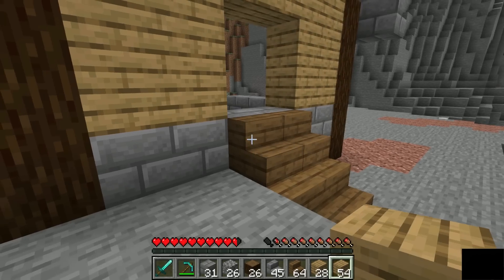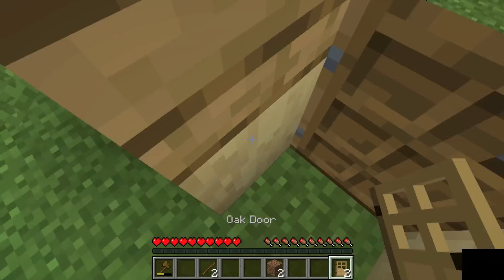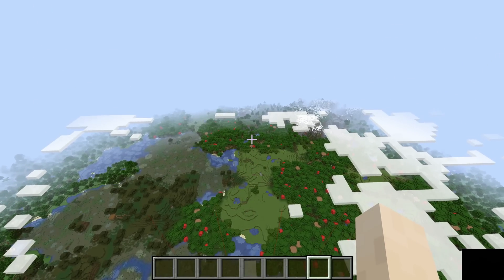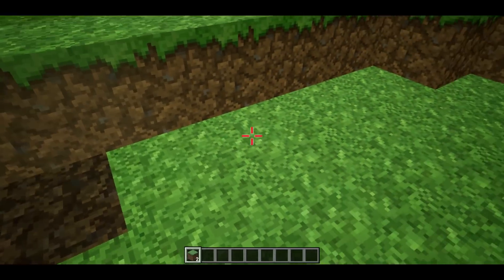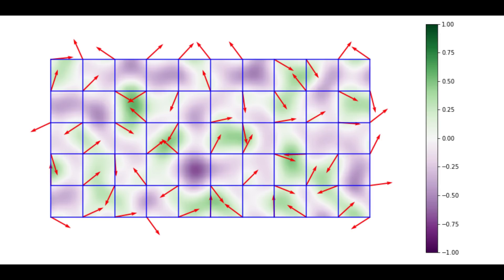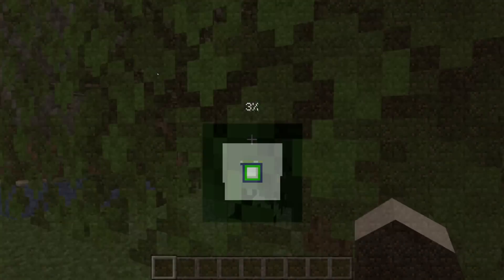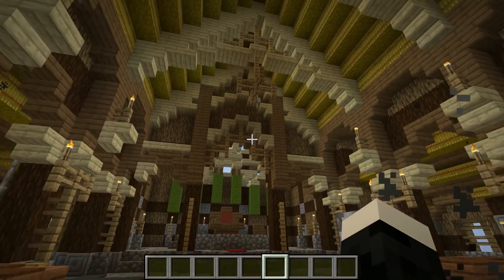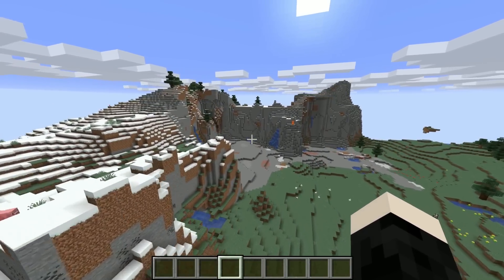Why Minecraft is a Technical Feat | Explaining the Engineering Behind an Indie Icon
Have you ever wondered how Minecraft works? It looks like such a simple game, but anyone who has tried to reproduce it, as I have, quickly realizes that this is anything but a simple game. In this video I take a brief look at some of the many technical issues that this game had to overcome in order to become a worldwide hit. I go through various points including: mesh generation, cave generation, biome generation, light calculations and more.

I hope this video informs you a little bit more on why Minecraft is not a simple game, but actually a fully featured engine with many moving components.